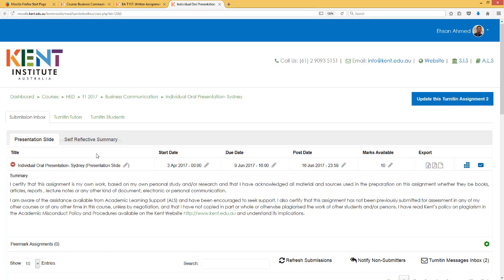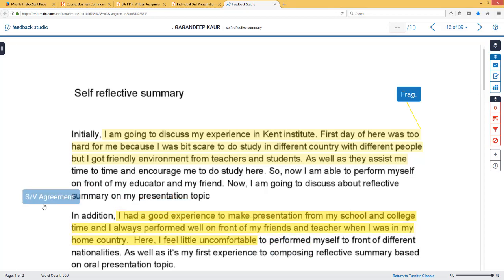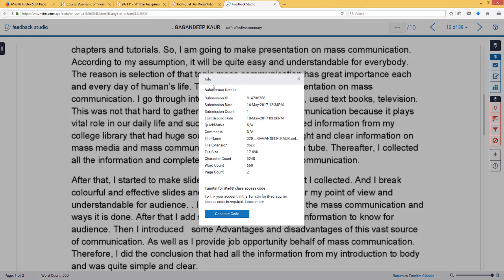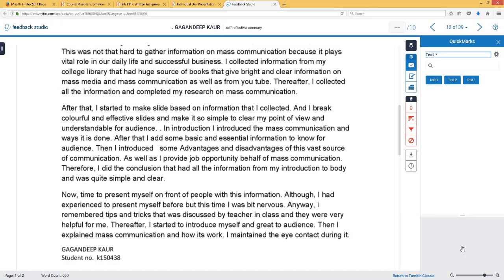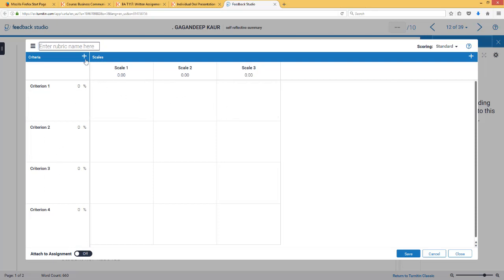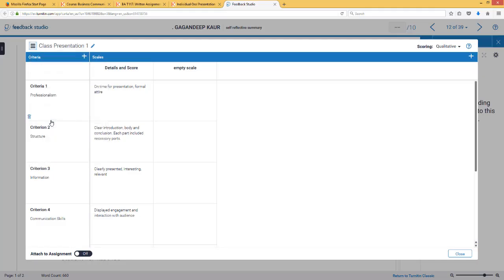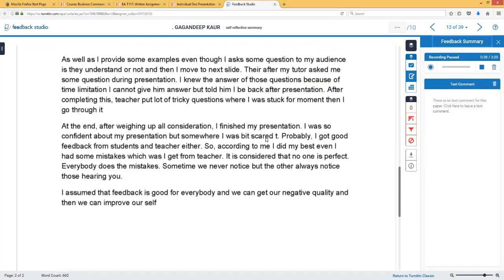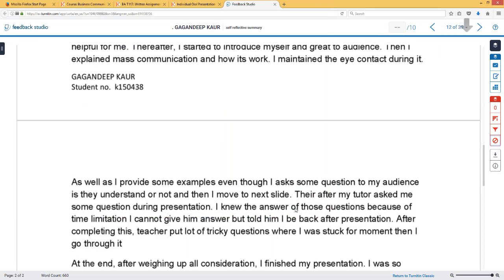9 How to mark online assessment in Kent Moodle